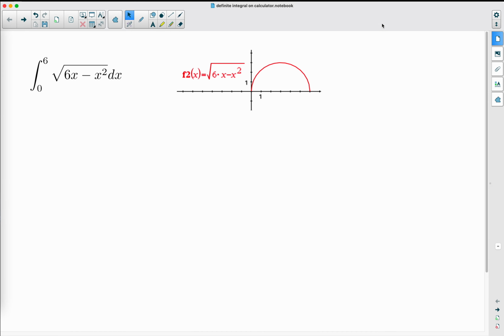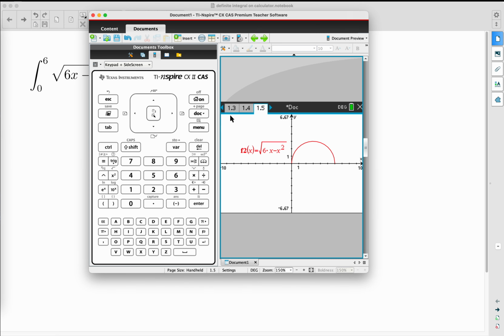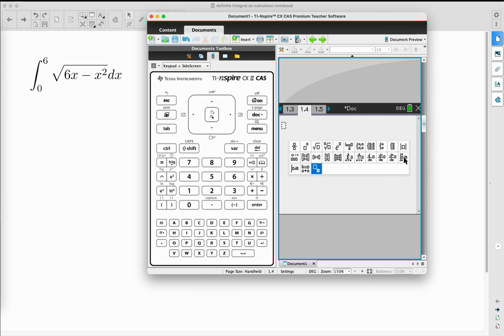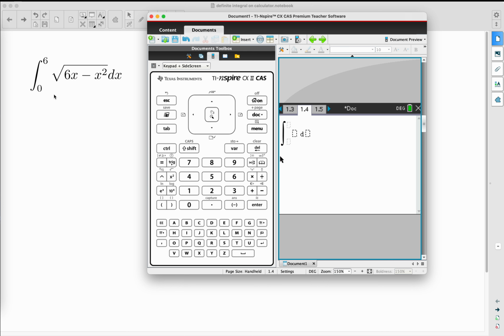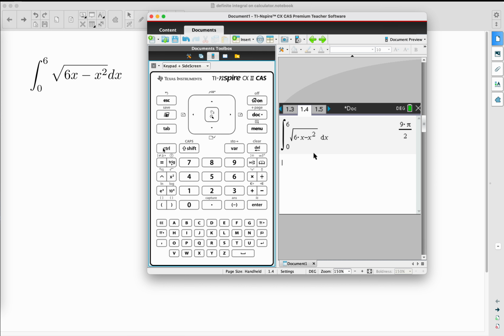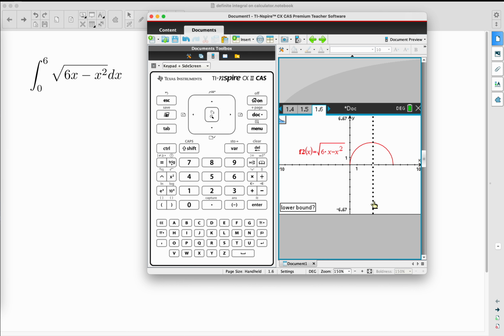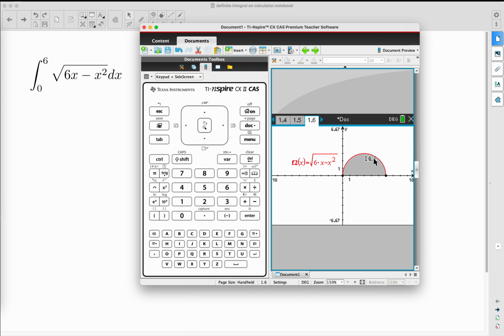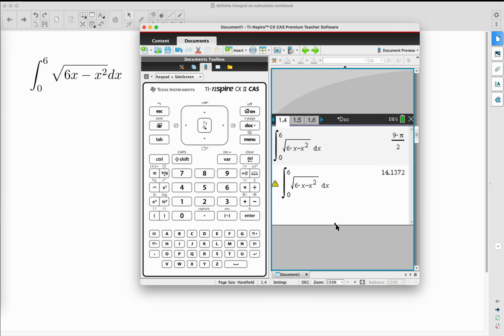Definite integral evaluation on TI-nspire